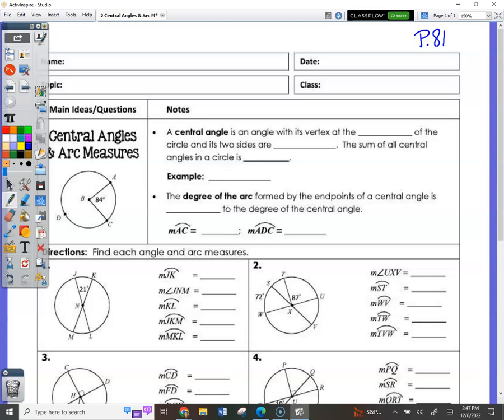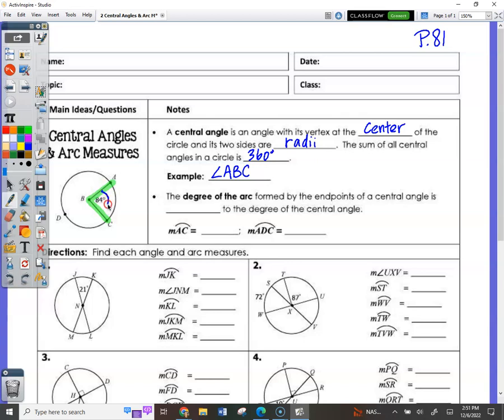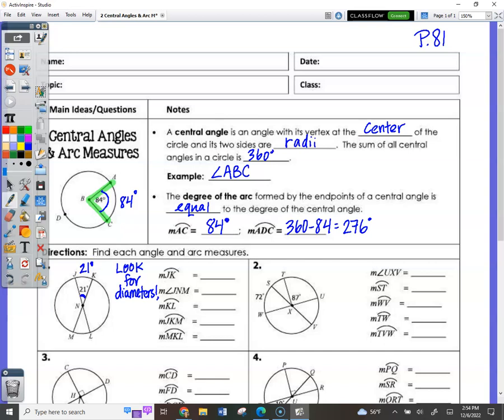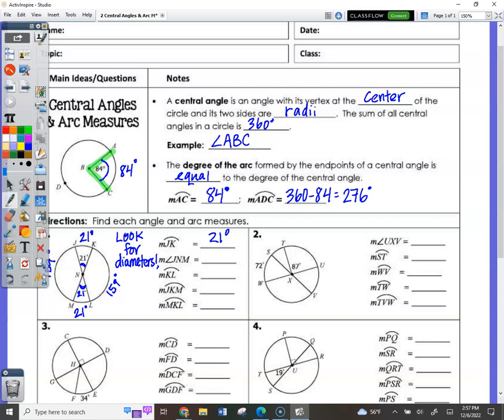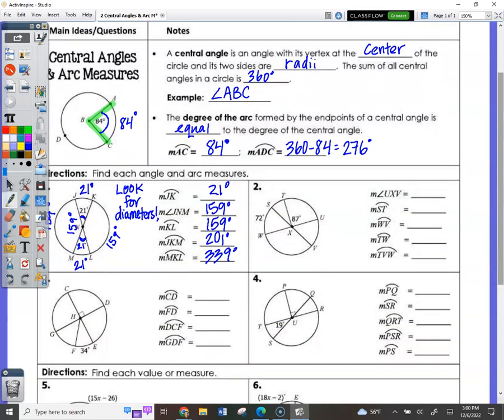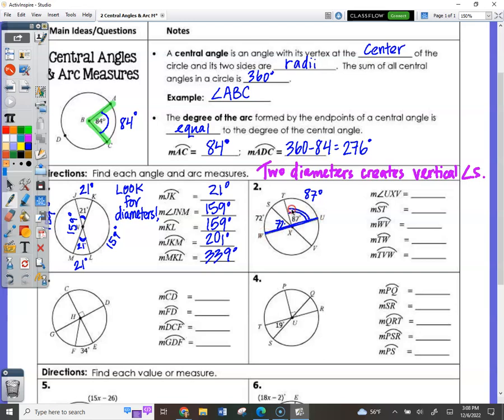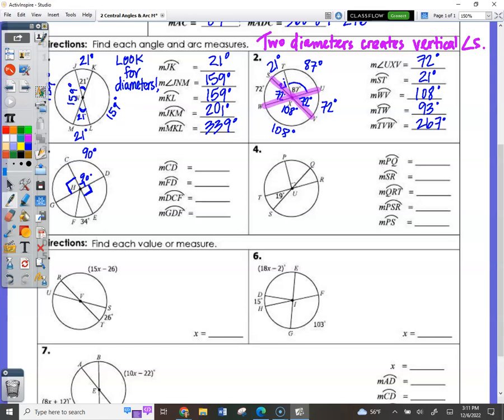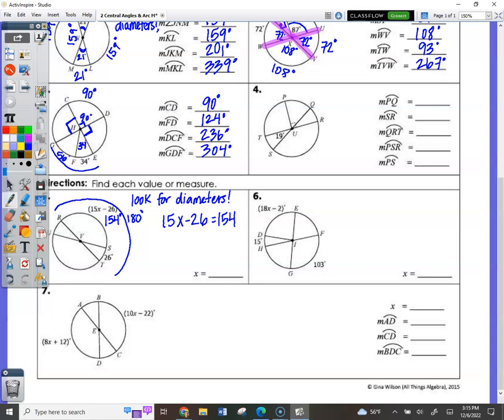Pg. 81 Central Angles